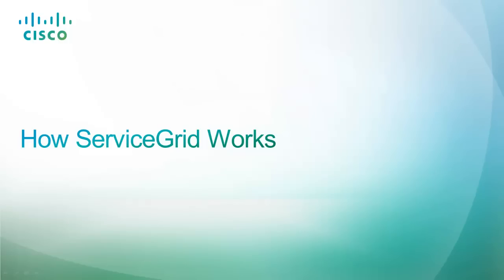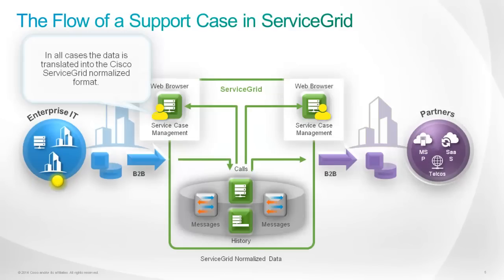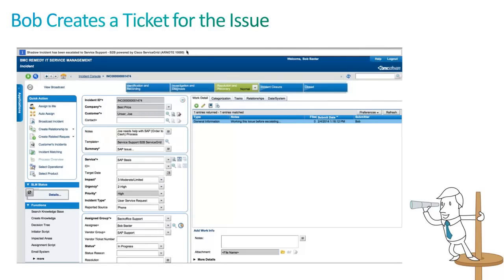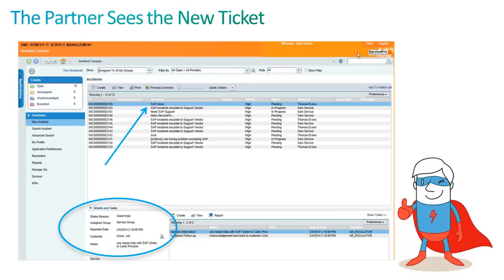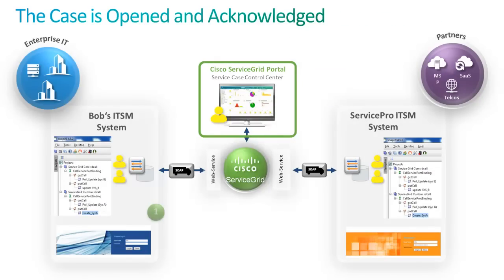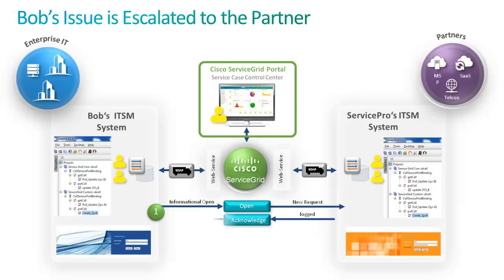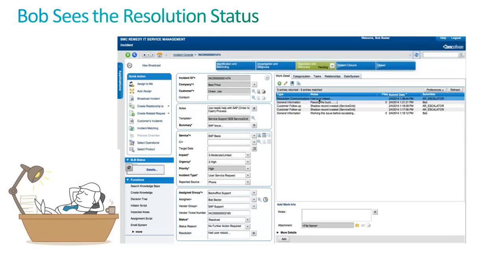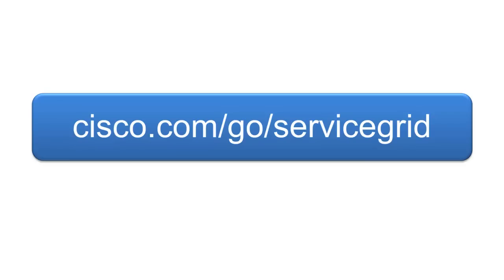How Integration Works with Cisco ServiceGrid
Demonstration of how the integration of various service management systems works. Including a sample issue resolution process with 3rd parties and vendors, partners.